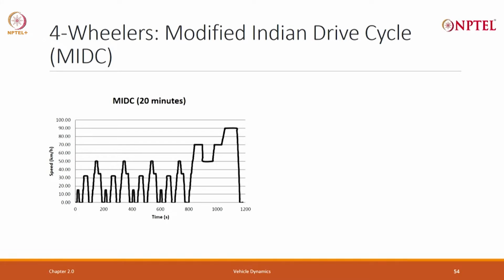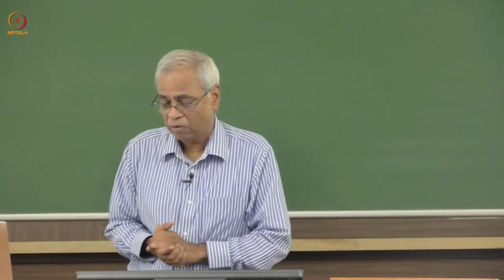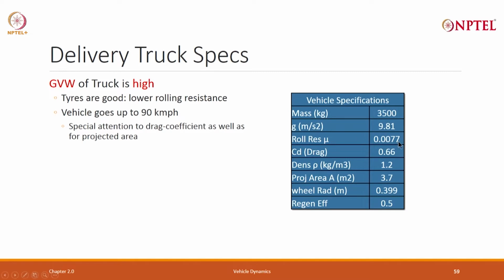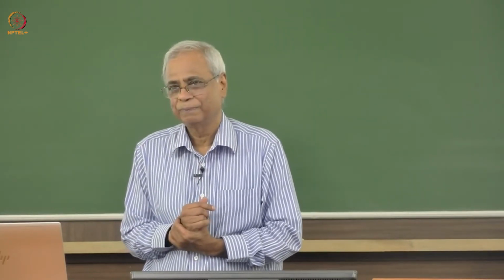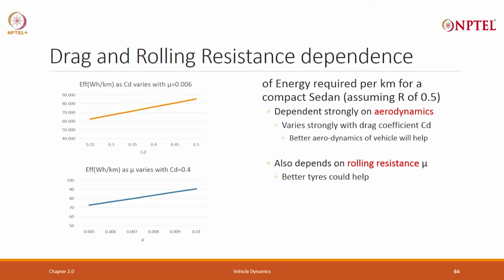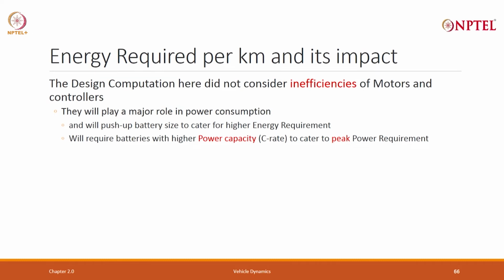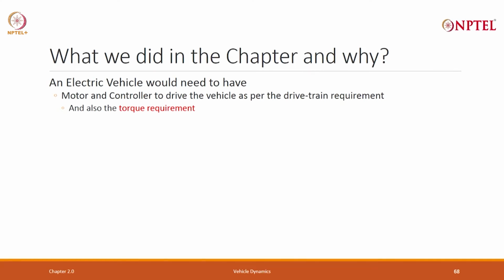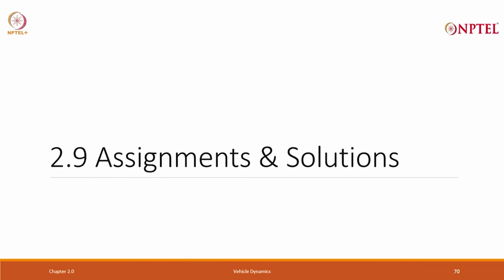Drive Cycles and Energy used per km - Part 2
Modified Indian Drive Cycle, Electric Compact Sedan, Compact Sedan Energy Efficiency, Low-End Electric Trucks, Delivery Truck Specifications, Truck MIDC, Traction Energy for Drive Cycle, Summary of impact of various parameters